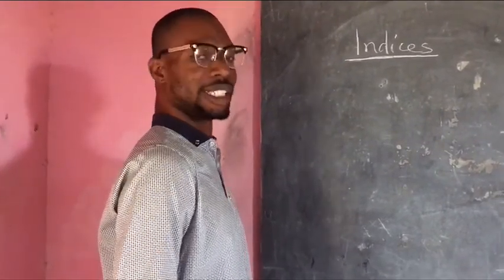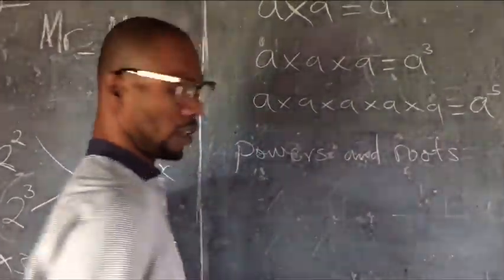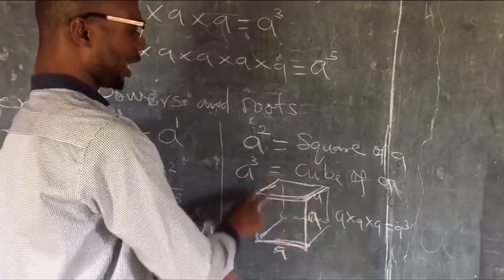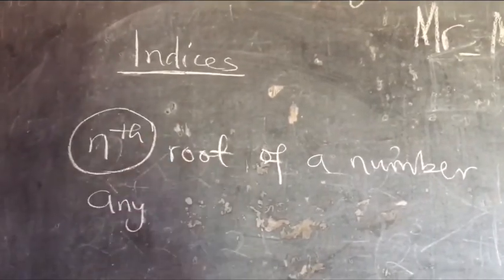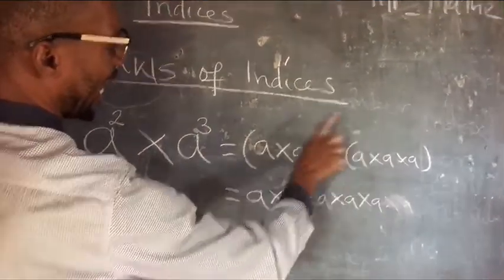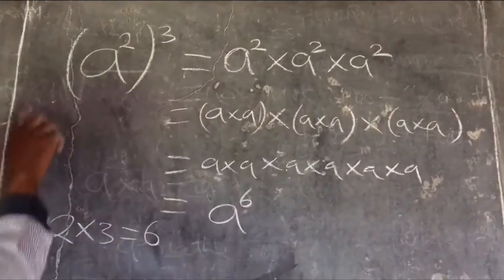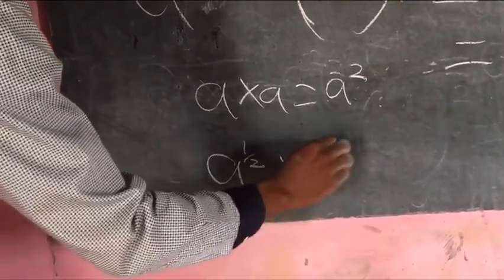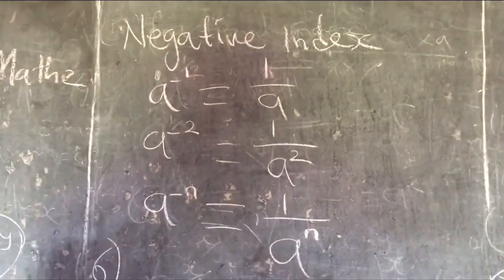Indices 101 Maths Pidgin Nigeria, intro (for beginners) to laws of indices. Naija broken English.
Maths Pidgin is a mathematics tutorial education simplified in common language (pidgin) for all Nigerian students, for WAEC, NECO, JAMB, NABTEB, SSCE, GEC, etc. WAEC maths for Nigerian students from SS1, SS2, SS3 and also for Jss1, Jss2 and Jss3.